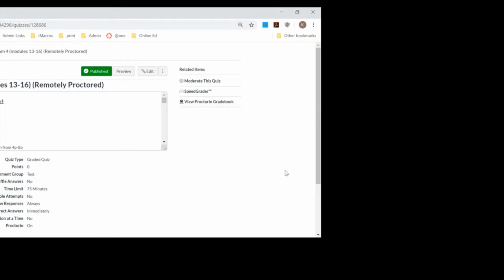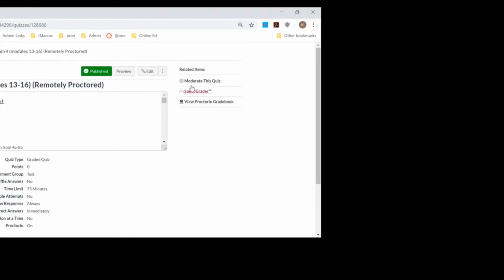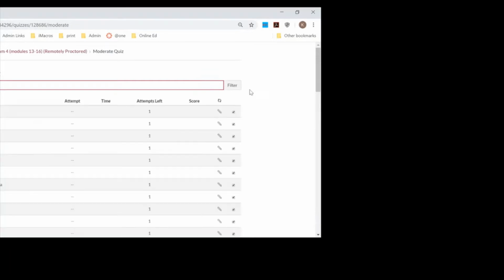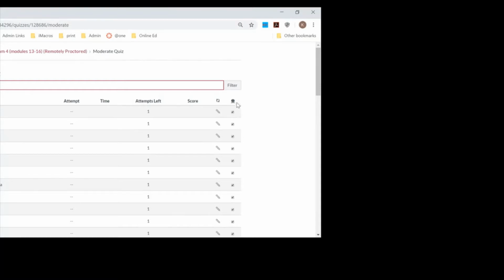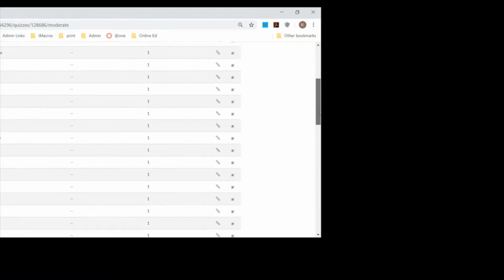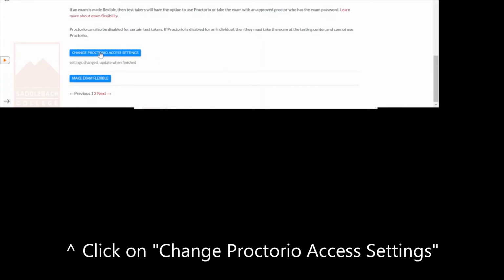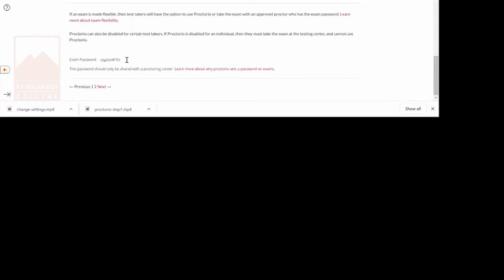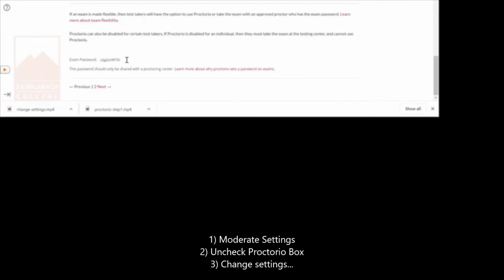Remove Proctorio Requirement for one student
The steps to removing the proctorio requirement for one student if it is launched for the entire class.  The steps are:
1) Moderate Quiz Settings
2) Uncheck the box next to student's name
3) Scroll to bottom and click "Change Proctorio Settings..."
4) The student or live proctor will need that password.